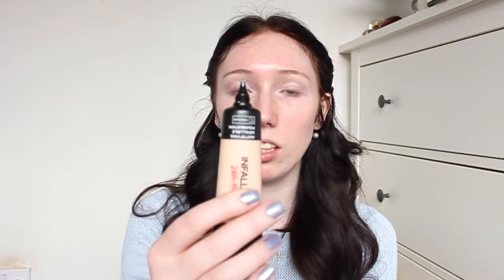NEW L'Oreal Infallible Matte Foundation - First Impression (F.I.F)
Hi Guys,
     For this first impression, I decided to try out the Loreal Infallible Matte Foundation. I've seen so many videos of reviewers saying how amazing this foundation is, so i thought i would try this out myself for people who have the same skin type as myself.
Chloe :) xoxo

My Skin Type: Dry-normal skin with a very oily forehead which is acne-prone and sensitive with a lot of redness.

ENGAGEMENT CONTESTS
To say thank you to my beautiful subscribers, every month you will be in with a chance of winning a prize. The subscriber who gets the most points throughout the month (you earn a point for each time you comment, share or like my videos/photos/my pages). :)